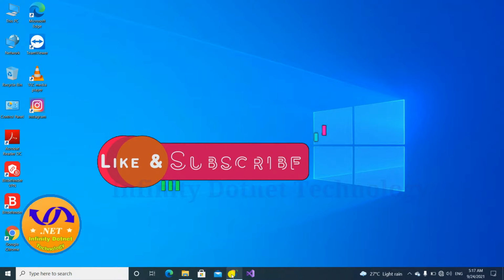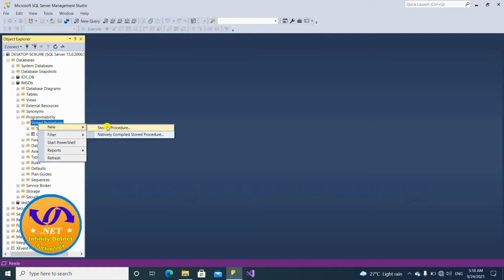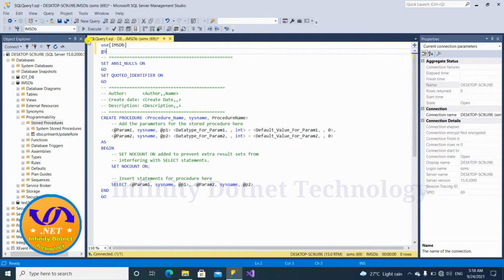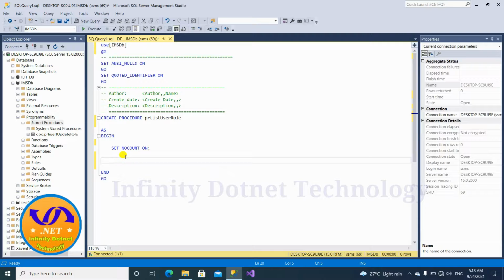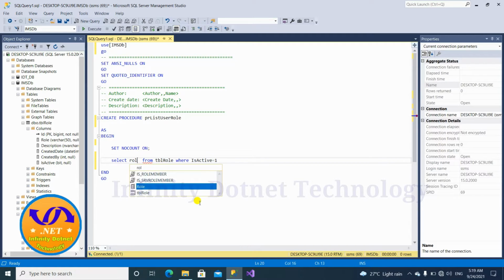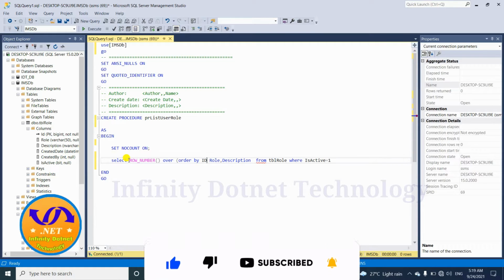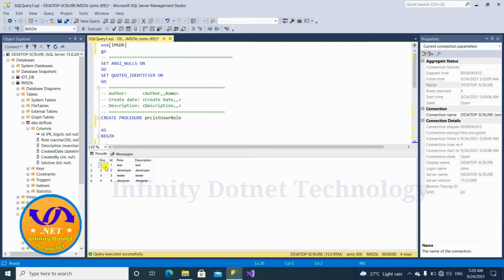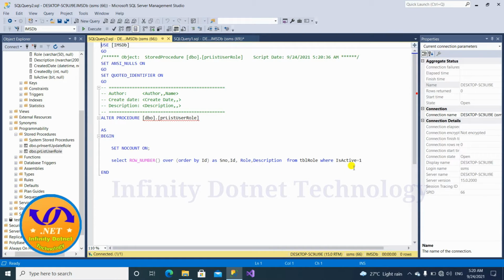𝐈𝐌𝐒 𝐒𝐞𝐬𝐬𝐢𝐨𝐧-𝟔🔥𝐡𝐨𝐰 𝐭𝐨 𝐜𝐫𝐞𝐚𝐭𝐞 𝐫𝐨𝐥𝐞 𝐥𝐢𝐬𝐭 𝐬𝐭𝐨𝐫𝐞𝐝 𝐩𝐫𝐨𝐜𝐞𝐝𝐮𝐫𝐞 𝐢𝐧 𝐬𝐪𝐥 𝐝𝐚𝐭𝐚𝐛𝐚𝐬𝐞|❤️ 𝐢𝐧𝐟𝐢𝐧𝐢𝐭𝐲 𝐝𝐨𝐭𝐧𝐞𝐭🔥𝐚𝐬𝐩.𝐧𝐞𝐭👌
🎦This video is related to how to create a role list stored procedure in the Role Master page in asp.net c# in the IT Management System project presented by Infinity Dotnet Technology.
✍In this video session - 6 of the IT Management System(IMS) project.
✍This is a good guide for beginner developers and motivated.
✍We have started a new project in this channel that is helpful for full learning about asp.net real-time project concept and project title as IT Management System.
✍This project progresses of company management work process digital wise and maintain a work process that is useful for the organization.
✍This project is very interesting because role-based project and very knowledgeable also beginner software developer very easy to learn about asp.net.
✍Please mention your comments below.

🔷For more info Follow on Other social media sites🔷

🔴Watch Youtube video Episodes🔴

✅ How to Design Role master page in IT Management System using asp.net 3 tier Session -3

role list stored procedure in sql
how to create role master list in sql database
How to show bootstrap alert message in asp.net
How to select table data in sql procedure
How to create list procedure in sql
List stored procedure
Sql select statement
Sql procedure
Show bootstrap alert message
Tips for sql select procedure
Latest video in infinity dotnet youtube

asp.net tutorial
asp.net c sharp
how to create a real-time project method in asp.net
 how to create asp.net live concept

 how to create a role master in asp.net
 how to save role master form data using asp.net
 how to save a role master page in asp.net using 3 tier architecture
how to select table data in sql
how to create list in sql stored procedure
how to create list in sql stored procedure in asp.net real time project
how to create list in sql stored procedure in asp.net real time
how to create asp.net project using business layer it management system
it management system in asp.net
it management system project
 it management system learn in youtube
it management system session-6
 ims session-6
 IMS session-6
youtube channel for asp.net learning
learning asp.net in youtube